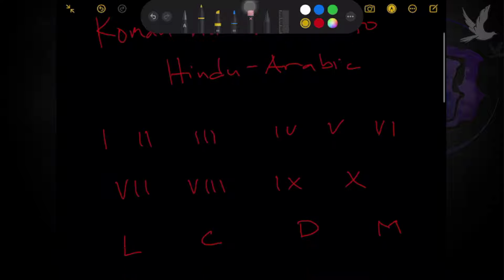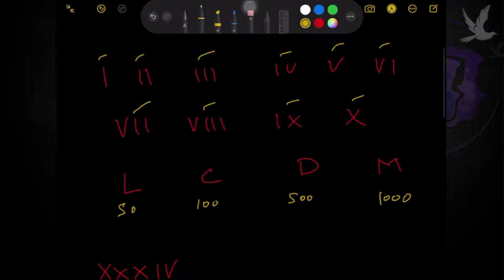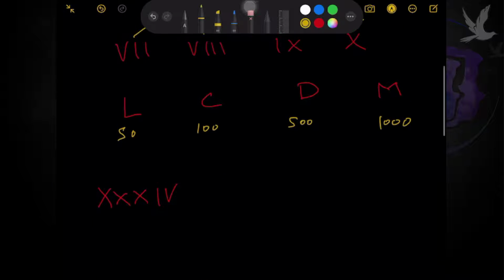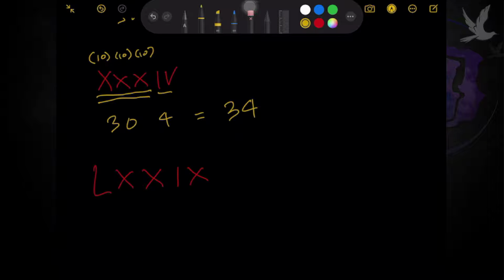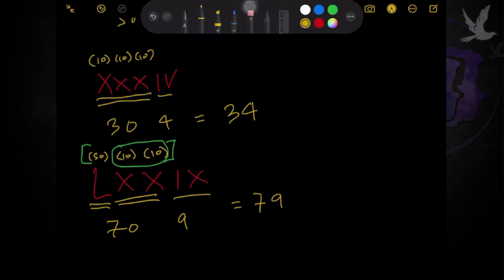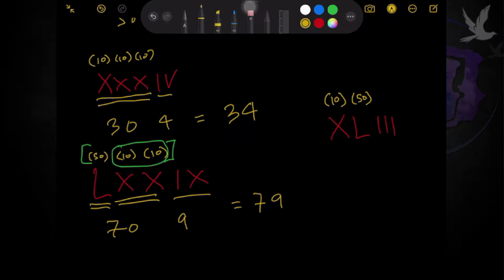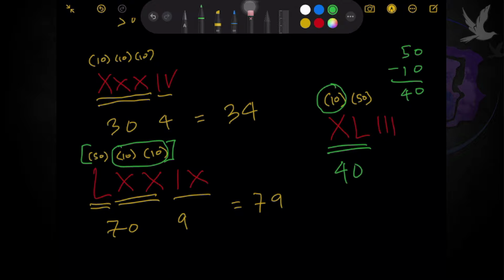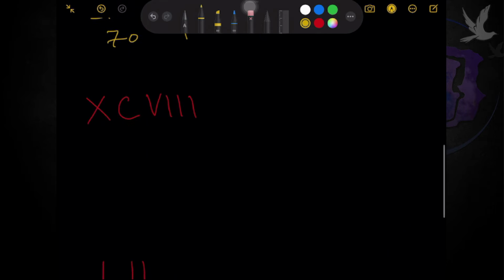Math 2 3 and 4 (W28) - Roman Numerals to Hindu Arabic